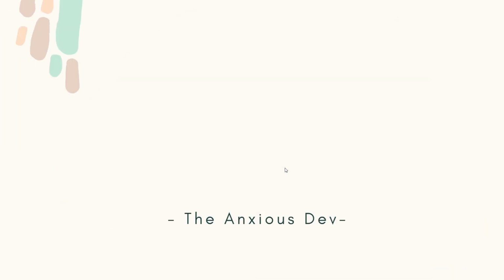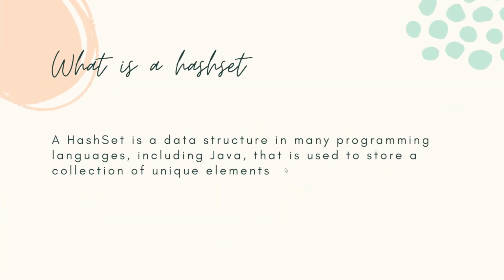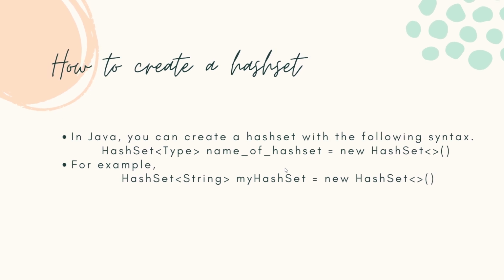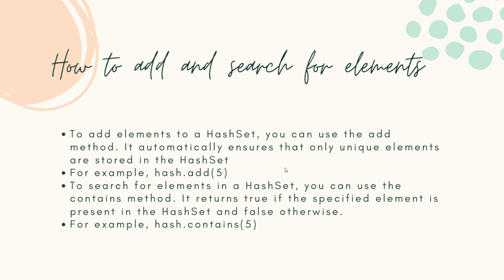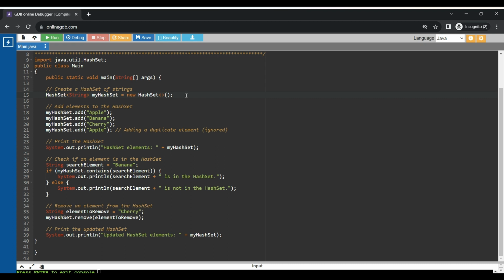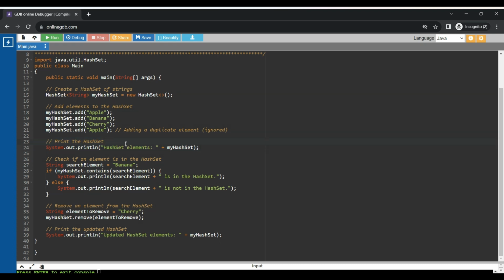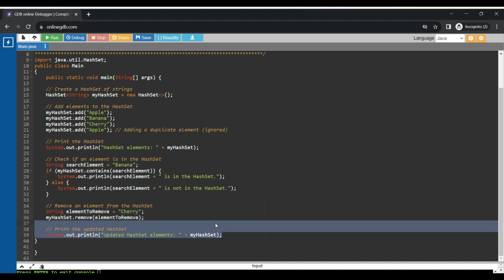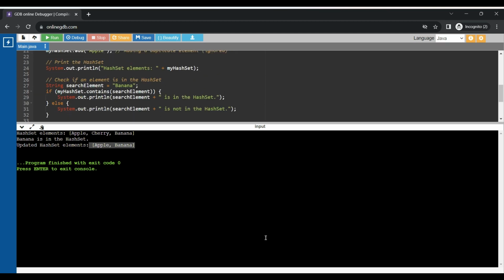[English] Introduction to HashSet | Java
Welcome to our comprehensive guide on HashSet in Java! In this tutorial, we'll cover everything you need to know about HashSet data structures. Whether you're a beginner looking to understand the basics or an experienced developer aiming to master HashSet, this video is for you.

Here's what you'll learn in this tutorial:

What is a HashSet?

We'll start by explaining what a HashSet is and why it's an important data structure in Java.
How to Create a HashSet

Learn the step-by-step process of creating a HashSet, and explore the different constructors and methods available.
How to Add and Search for Elements

Discover how to add elements to a HashSet and perform efficient searches to retrieve data.
Iterate Through HashSet

Dive into various techniques for iterating through a HashSet, enabling you to access and manipulate its contents with ease.
Code Demo

We'll conclude with a practical demonstration where we'll put all the knowledge together. You'll see how to create, manipulate, and work with a HashSet in real Java code.
Whether you're a student, a professional, or just someone looking to expand your Java knowledge, this tutorial will provide you with the essential skills to work effectively with HashSet in Java. Let's get started!